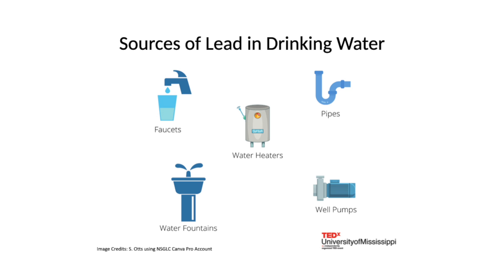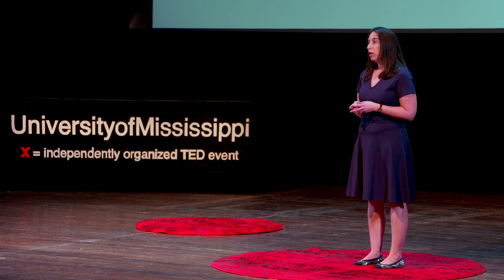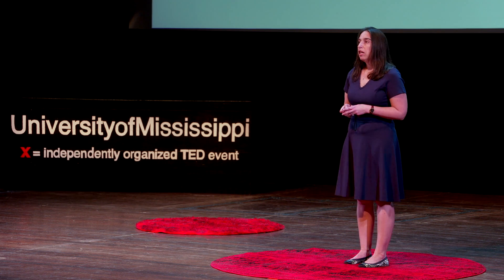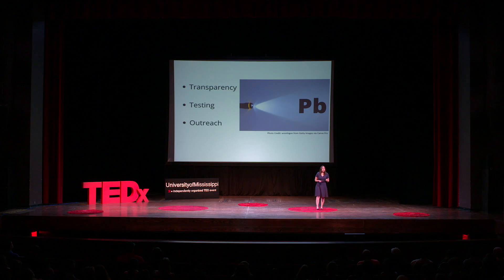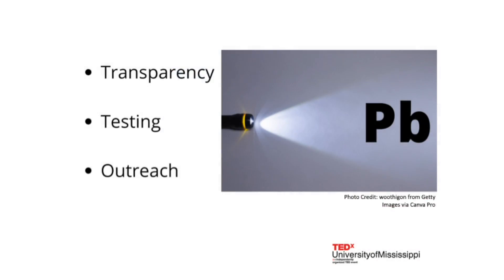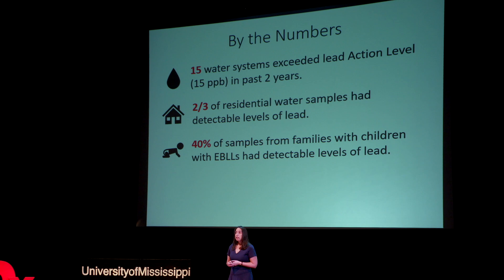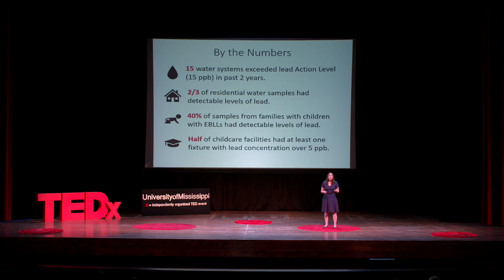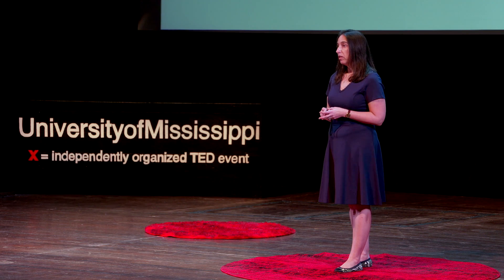Shining a Light on Lead in Drinking Water | Stephanie Showalter Otts | TEDxUniversityofMississippi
Infants are especially vulnerable to lead poisoning. Parents may not realize they are mixing formula made with lead-tainted tap water because not all tap water is adequately tested for the presence of lead. Stephanie Showalter Otts is co-leading a Mississippi-based interdisciplinary team of researchers and shares how they are addressing the issue. She also explains how the social and financial effects of lead poisoning can reverberate for decades.  Stephanie Showalter Otts is an environmental attorney specializing in ocean and coastal law. As director of the federally funded Sea Grant program, she provides legal research, education, and outreach services to partners around the country to address ocean, coastal, and Great Lakes natural resources issues. Among other things, Sea Grant focuses on water resources to help the nation meet current and future challenges. Since 2018, Stephanie has been co-leading a Mississippi-based interdisciplinary team of researchers conducting community-engaged research and outreach to raise awareness of the risks of lead exposure through drinking water in Mississippi. The team’s innovative approach seeks to understand the problem by overlaying different disciplinary “lenses”: public health, civil engineering, law and policy, and population and development. The team’s research has revealed multi-faceted challenges that will require new policy and outreach approaches to address. This talk was given at a TEDx event using the TED conference format but independently organized by a local community.